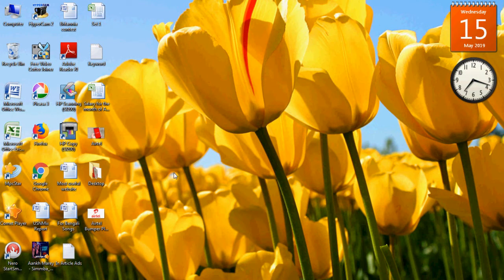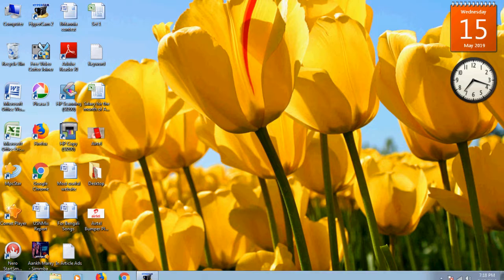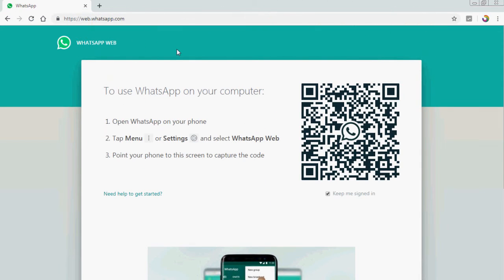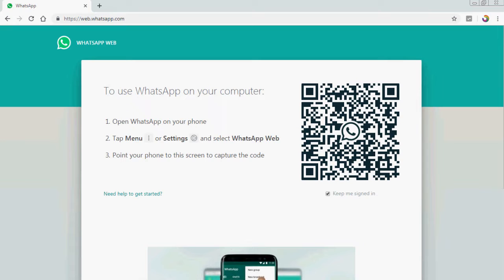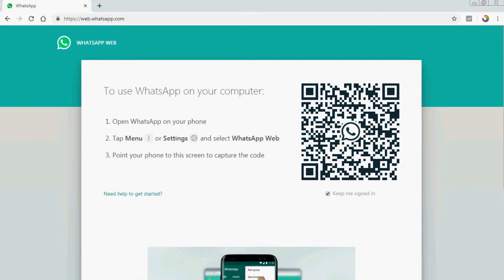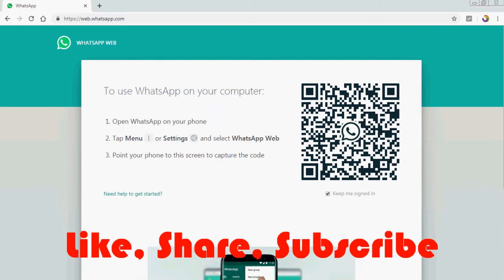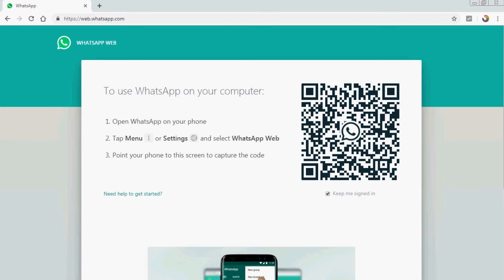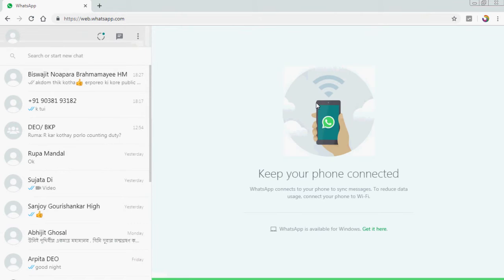How to use WhatsApp on computer?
Launch WhatsApp on your phone and access the settings menu (click the three dots at the top right to access more options on an Android device), then choose WhatsApp Web. Step 3. A QR reader will then open on your phone; point this at your Computer screen to read the code and be automatically logged into WhatsApp on the web.